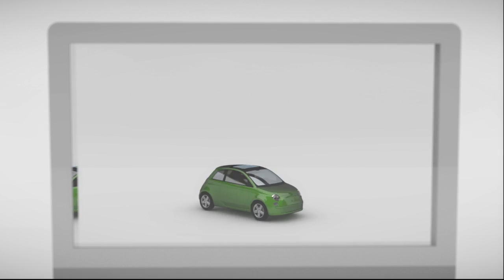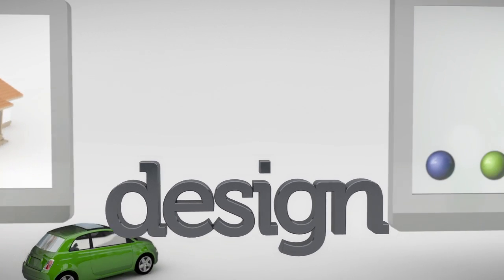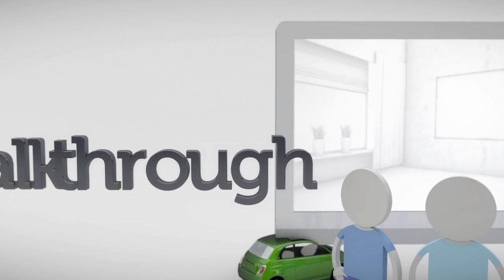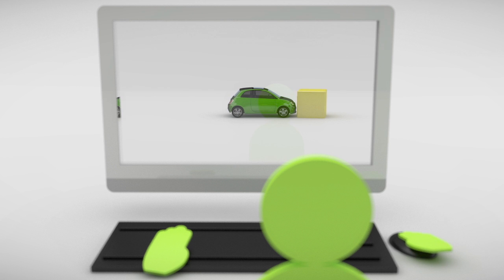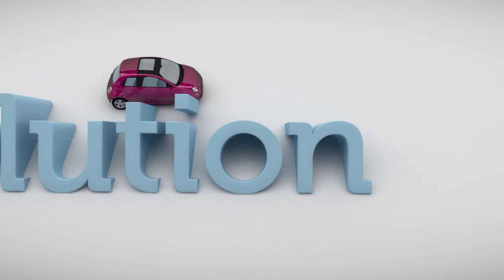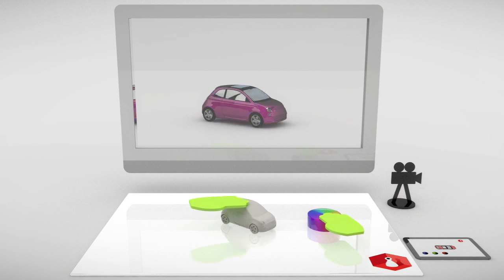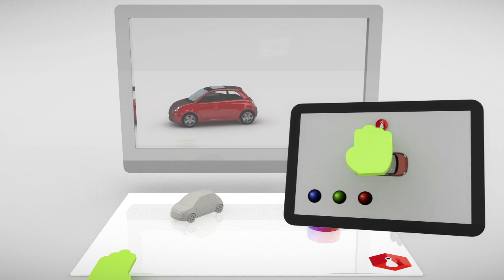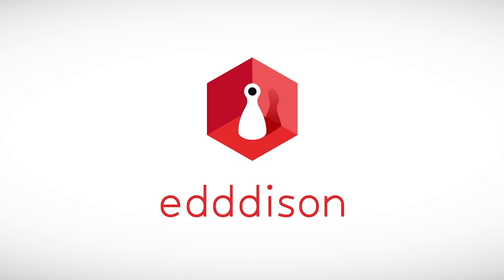Interactive 3D with Edddison for Sketchup/Unity/Navisworks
edddison, a mixed reality platform, enables Real estate developers, Sales reps, Architects and Constructors  better to advertise, plan, design and sell building projects using tablets, touch-screens and mixed reality technology.  More at edddison.com